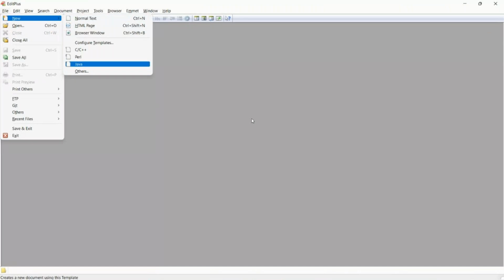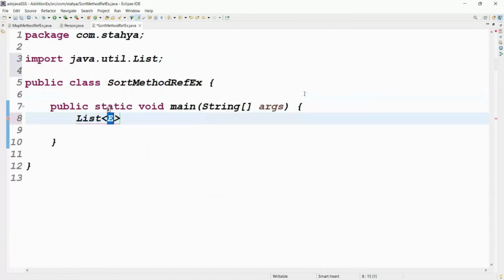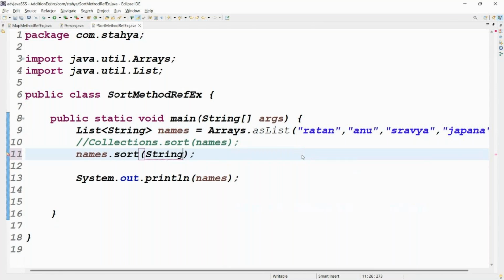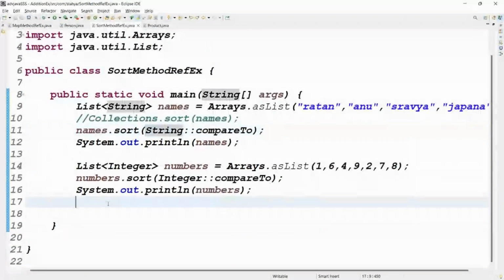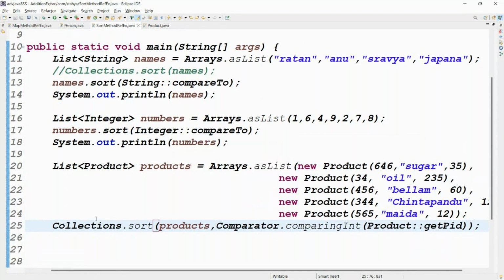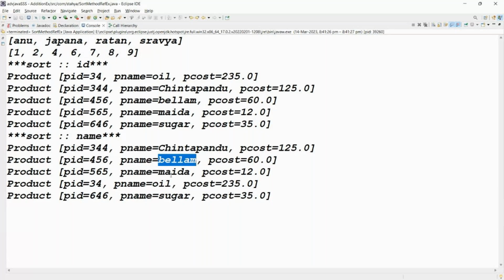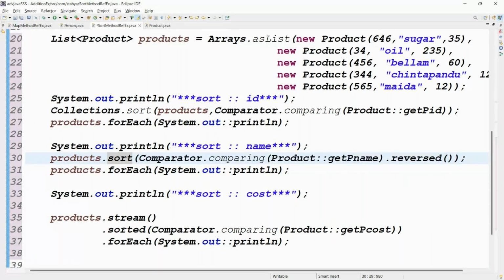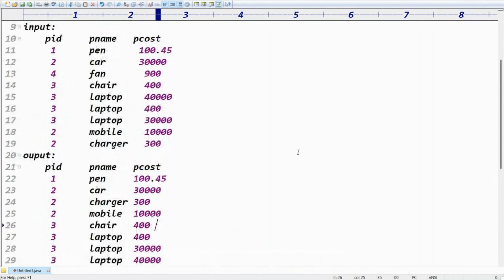COREJAVA || JAVA-8 FEATURES || Session=14|| Method Reference sort() || Mr. RATAN SIR || 7330886699